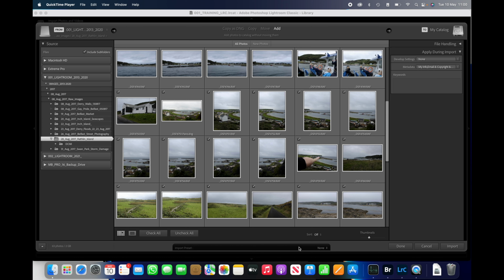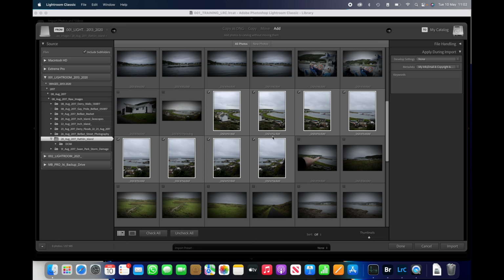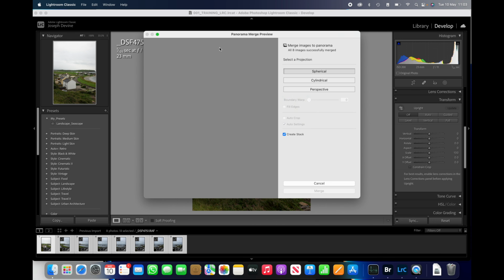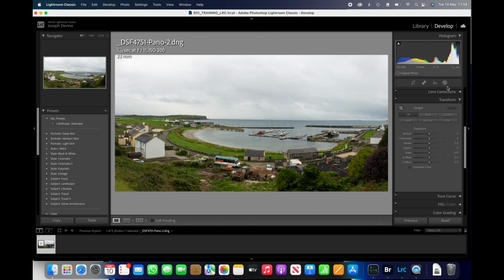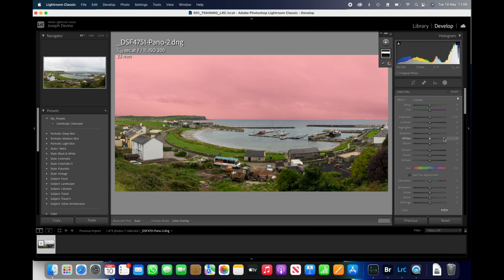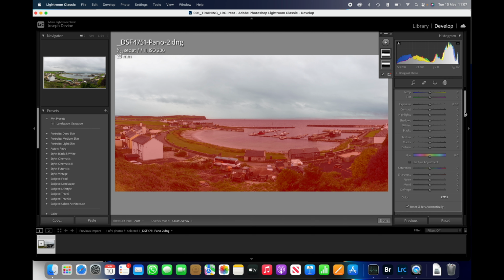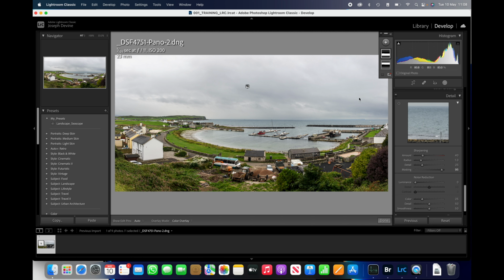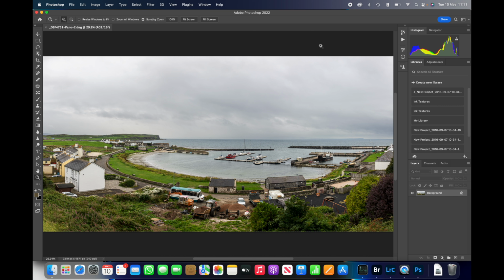LRC SLECTIVE SHARPENING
LRC PANO PROCESSING & SLECTIVE SHARPENING